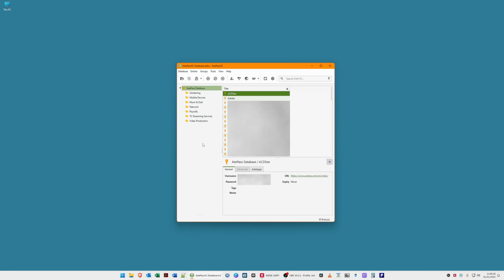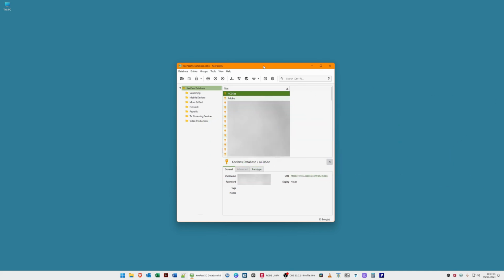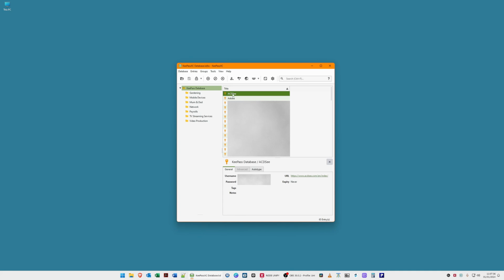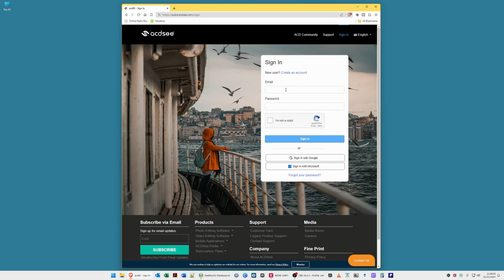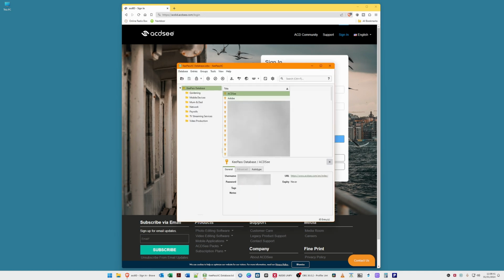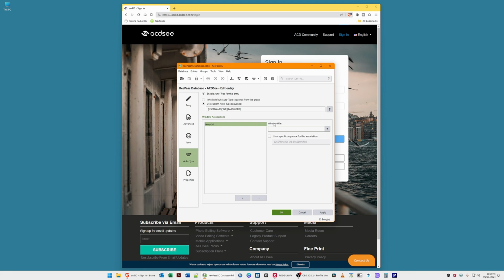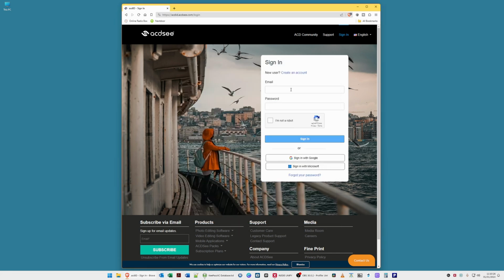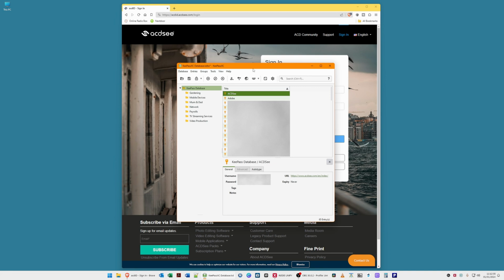Stop AutoType Window Appearing In KeePassXC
Having just replaced KeePass with KeePassXC (see my video here on my channel) I have found what I feel to be a little annoying is that everytime I press my 'Global Auto Type' key an Auto Type window appears on screen where I have to scroll through many entries to find the correct one before auto type takes place.  However I have found the fix for this with most database entries so in this video I will show you how to stop it appearing for most entries.